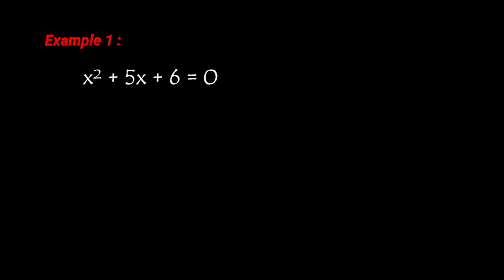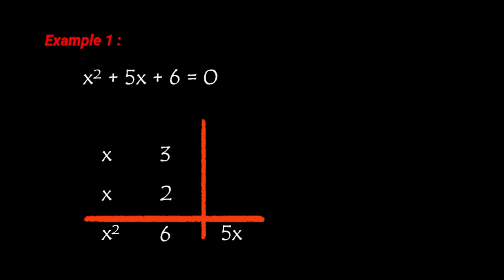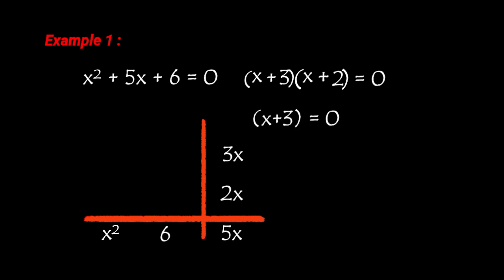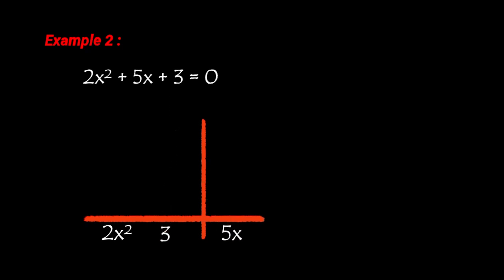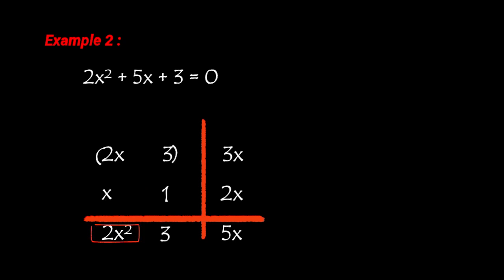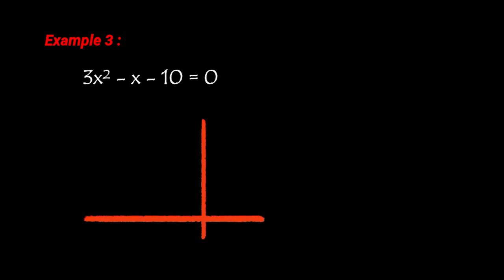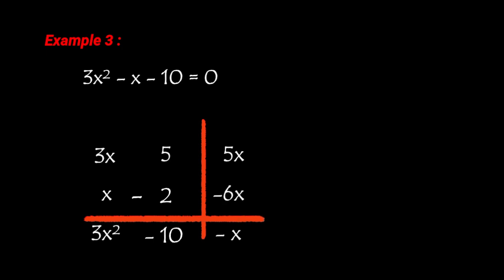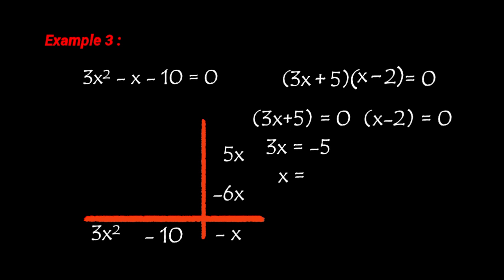Factorisation Method | Quadratic Equations